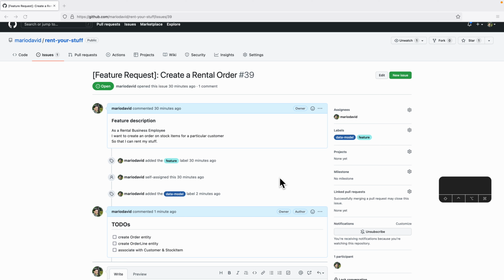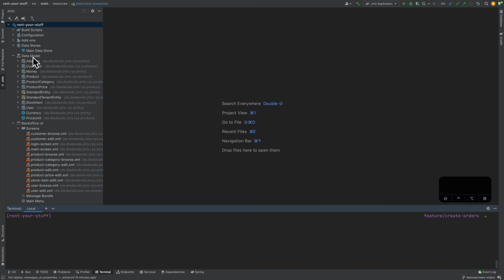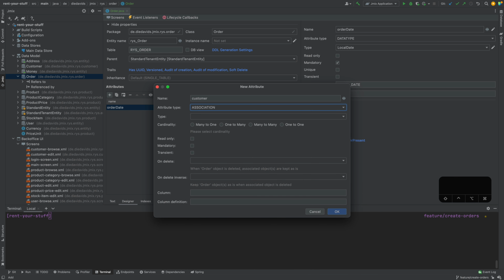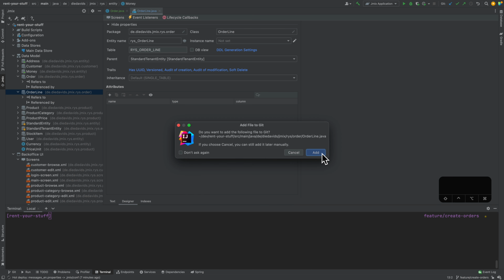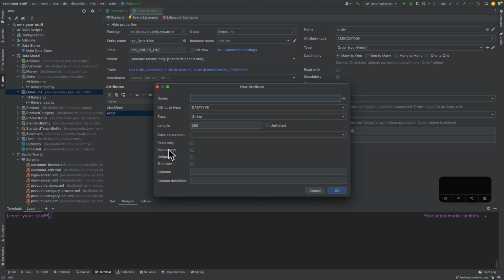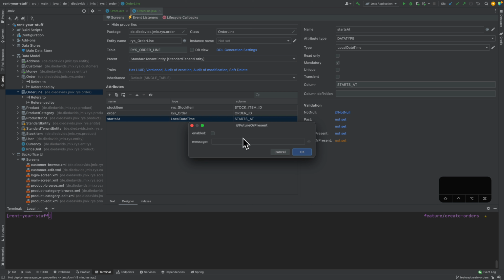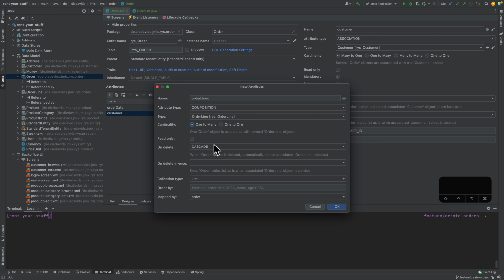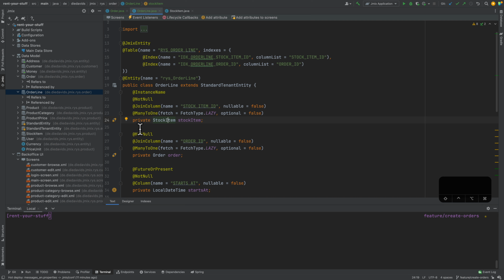[Jmix rent-your-stuff] #25 - Create Rental Order - Part 1 - Domain Model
Issue #25 -  Create Rental Order - Part 1 - Domain Model

Let's enhance our domain model and add a central piece to the table: the rental order

* create order & order line entity
* use association, and composition for modeling out the connection
* configure instance names for entities
* use @SystemLevel to declare the "tenant" attribute as something that should not be used in UI code generation and UI components (like the Filter component)